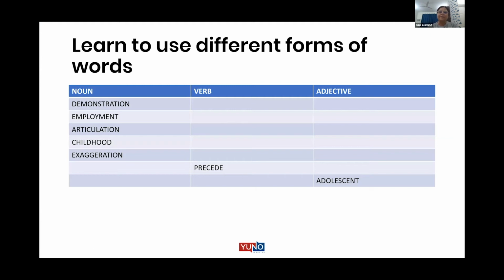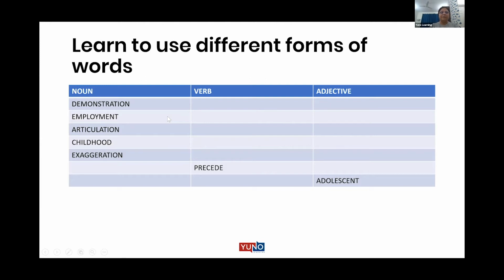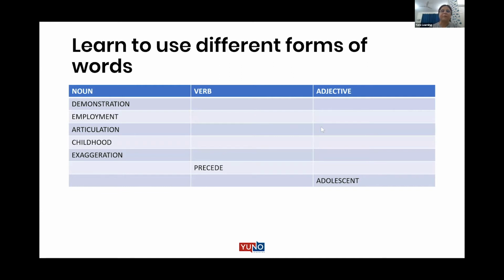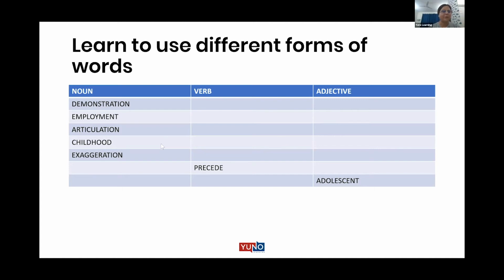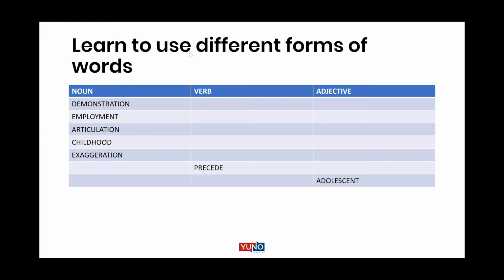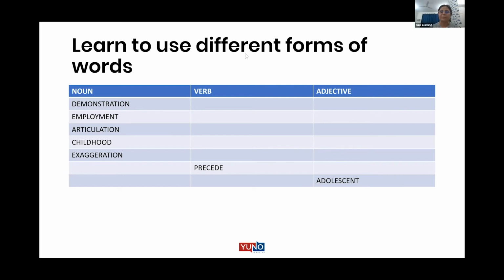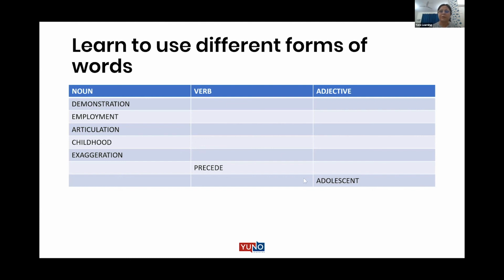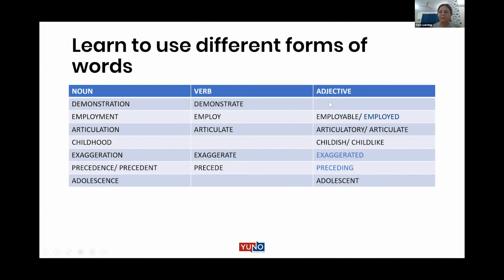6 popular IELTS words - form and correct usage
Many words in English have four different forms; verb, noun, adjective and adverb. Word form errors occur when the correct word is chosen but an incorrect form of the word. Six words that are quite common in the IELTS exams are chosen in this video to discuss their forms and correct usage of these forms.